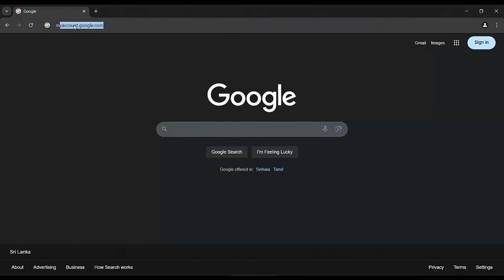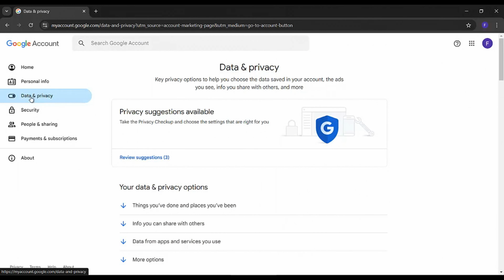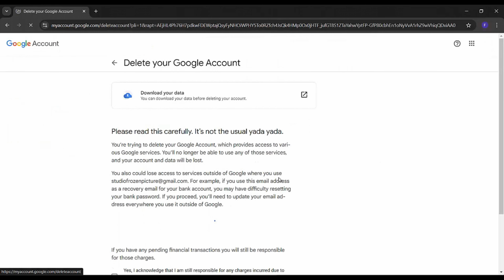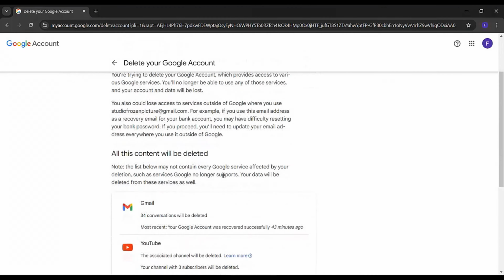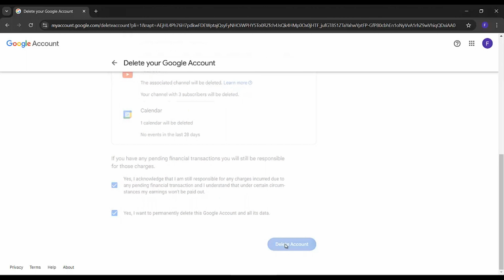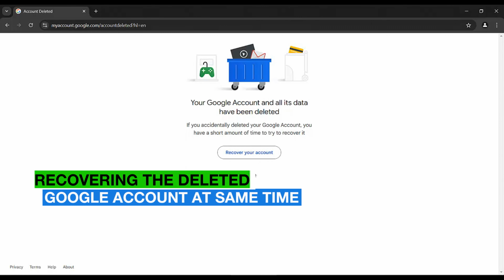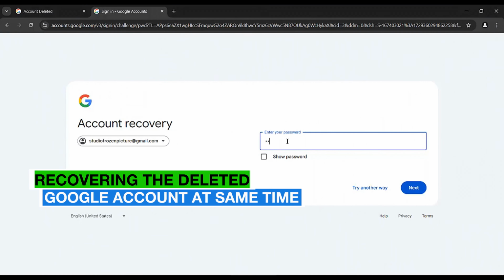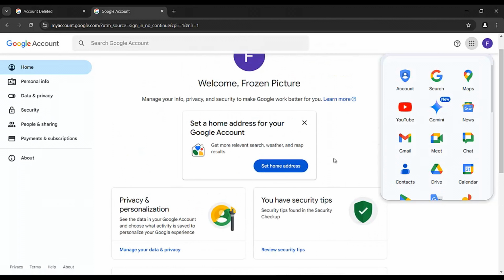Quick Guide to Delete Google Account Permanently | Done in Minutes!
In this quick guide, we’ll walk you through the steps to permanently delete your Google Account in just minutes! Discover essential tips, common pitfalls to avoid, and vital information on backup options. Whether you're concerned about privacy or just need a fresh start, our easy-to-follow tutorial ensures you won't miss a beat. Say goodbye to digital clutter and take control of your online presence today!

✅ About Easy Web Tips:

This is the Easy Web Tips Intro Begins:

Welcome to Easy Web Tips! Your go-to channel for simple and practical online tutorials. We specialize in step-by-step guides on creating accounts, managing online tools, improving productivity, and solving everyday tech challenges. Whether you're a beginner or looking for quick solutions, our easy-to-follow screen-recorded tutorials are designed to save you time and simplify your online experience.